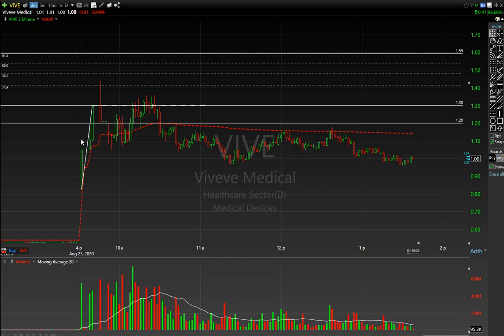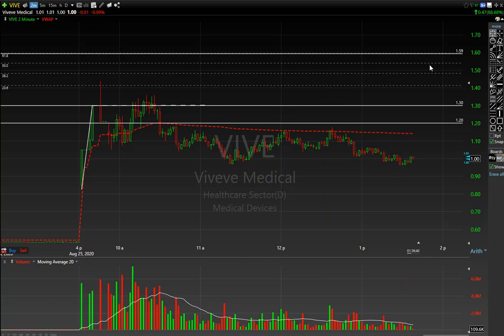$VIVE Video Review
Tune in and get a full overview of what opportunities we are looking at before the Market opens. Not only that, but you'll gain access to our live Community chat group in over 8 hours of live interactive training per month.
Learn about our bulletproof trading strategy that works in any Market.
Gain access to a fully interactive chat room.
Receive pre-market trade alerts for both day trades and swing trades.
Get post market reviews.
Join our team twice a week for alive members only webinar.
You want to get in front of these explosive opportunities... These are the opportunities that will unlock more time for you and your family! This is something that you can do immediately... As in right now! Even if you don't know anything about trading or our new or just want to be part of a thriving Community, we have you covered!
Get your premium pass now!